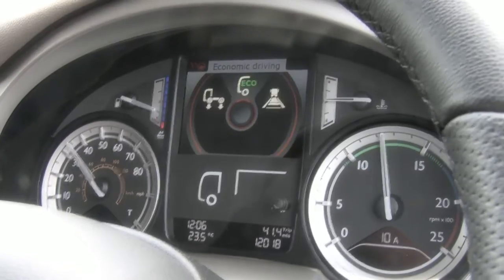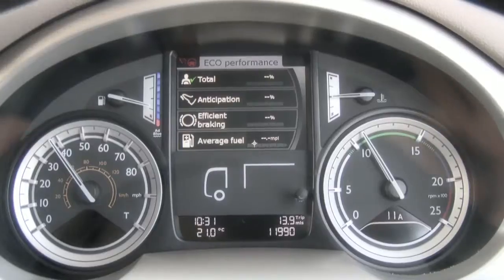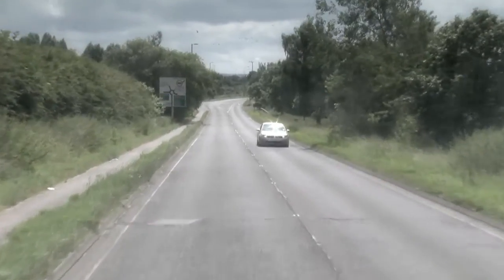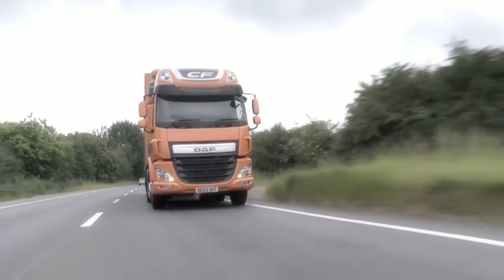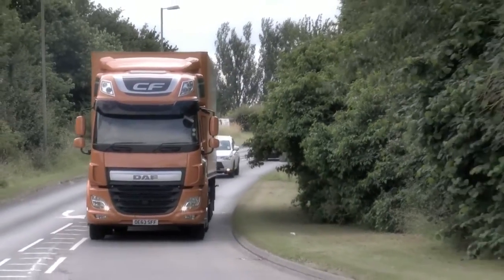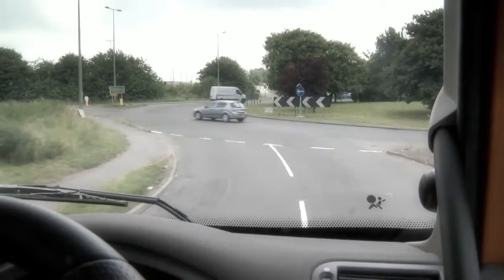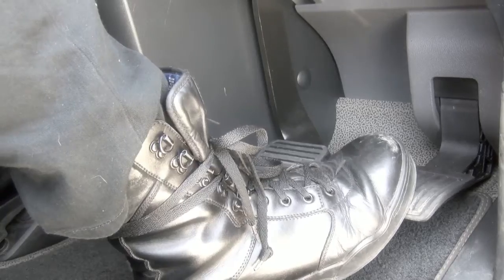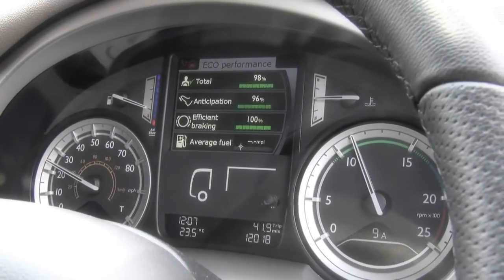DAF: 19 DAF CF Euro 6 Driver Performance Assistant (Euro 6 / 2013 - 2016)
19 DAF CF Euro 6 Driver Performance Assistant